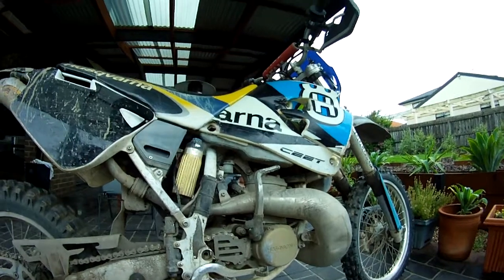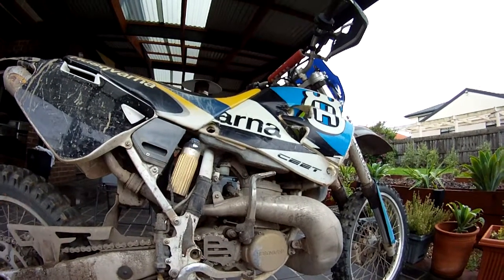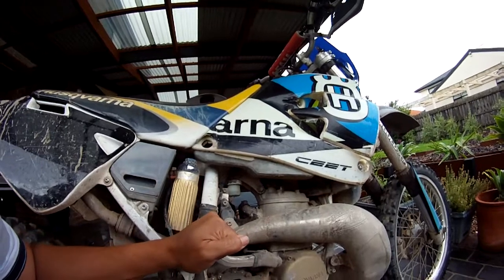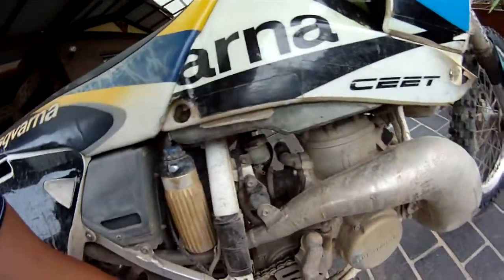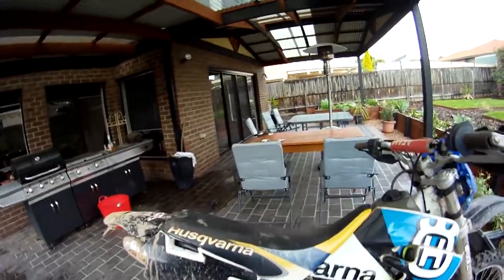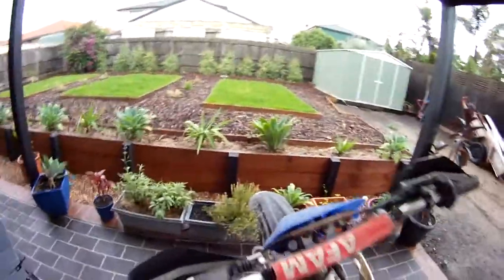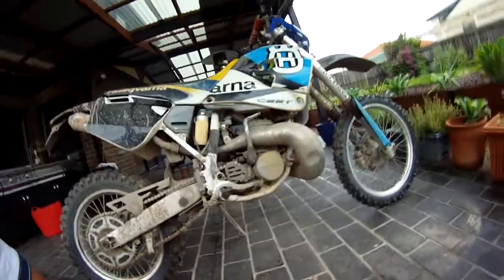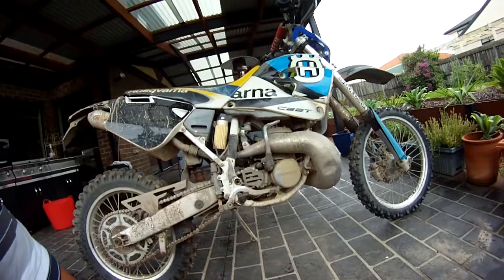Starting a Husqvarna WR 360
Doesn't seem to be a video on how to start a Husky WR 360 two stroke so l thought it was about time to make one! Camera is a GoPro 960HD